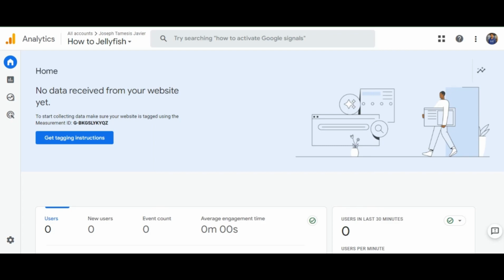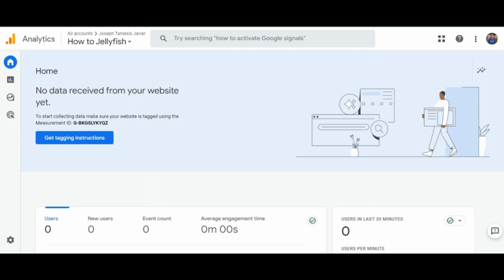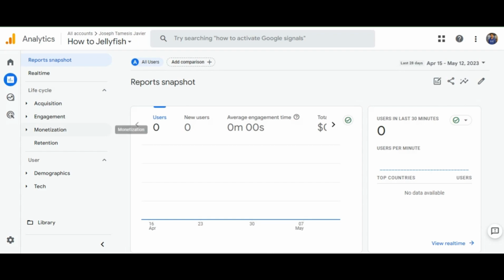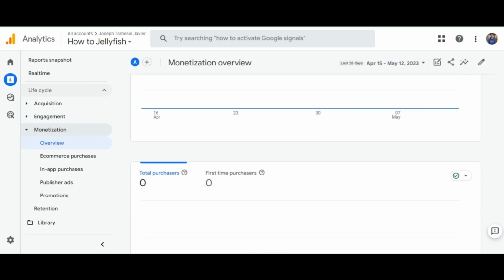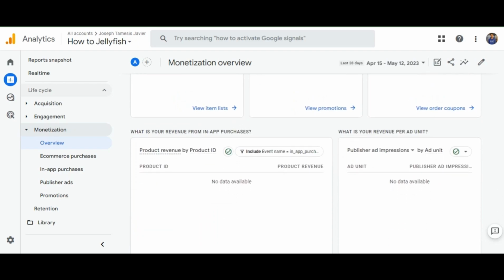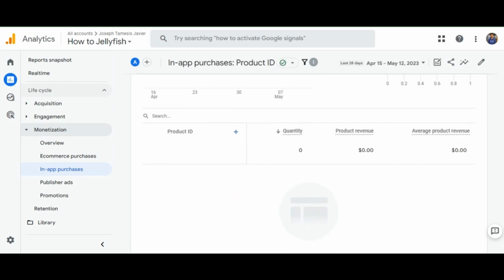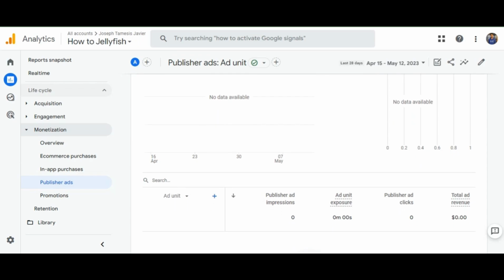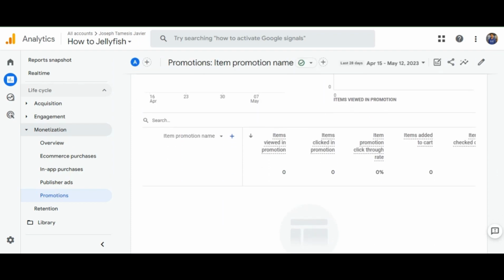How To Use Google Analytics For ROI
You can do ROI analytics in Google Analytics by using the ROI Analysis report and the Cost Analysis report. Through these reports, you can calculate the ROAS of various marketing campaigns under different attribution models. In Google Analytics, the ROI analysis is done via ROAS (i.e. Return on Advertising Spend